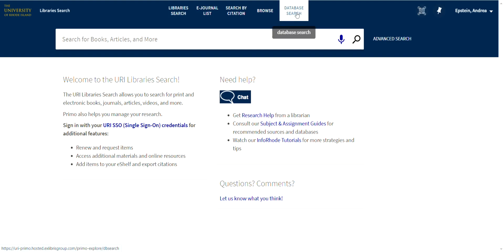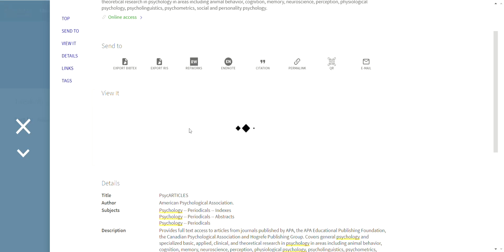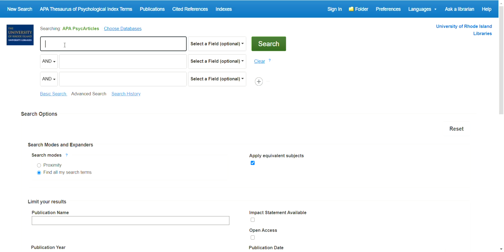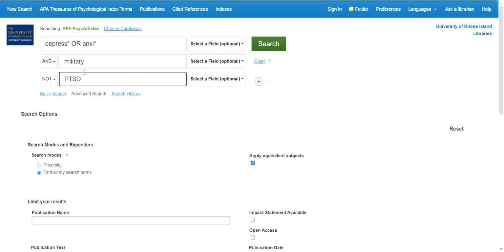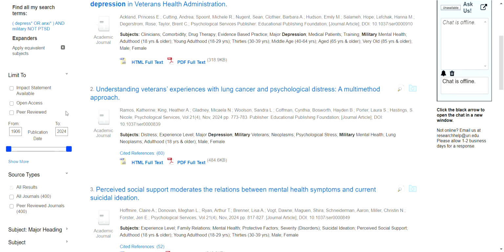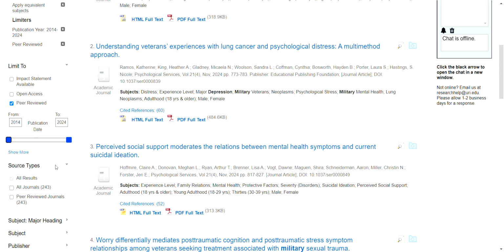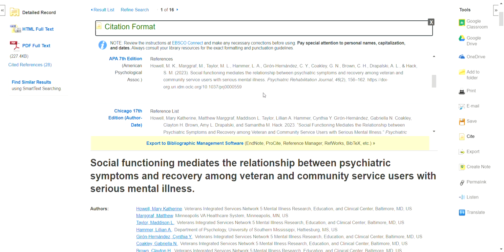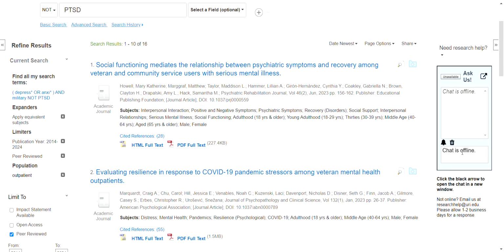Database Tutorial 504